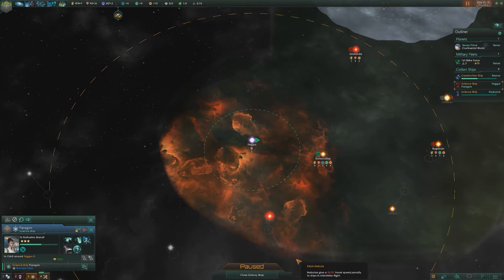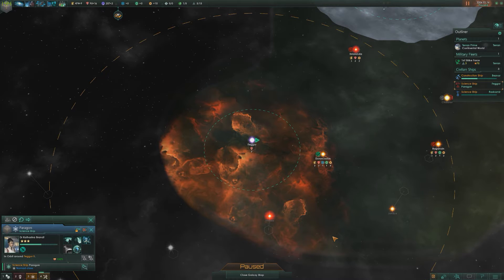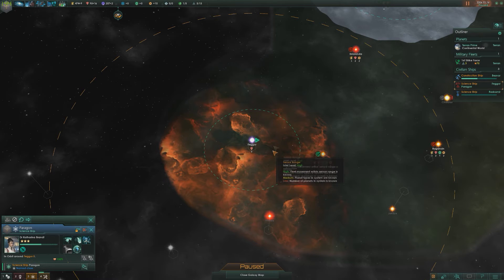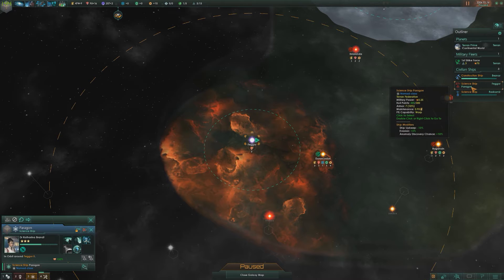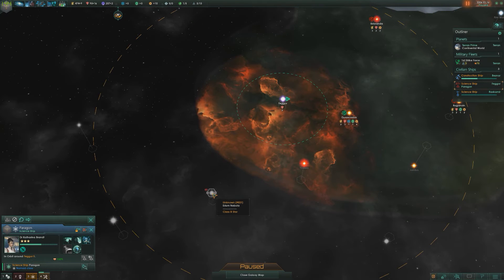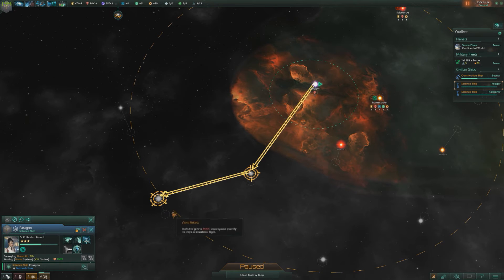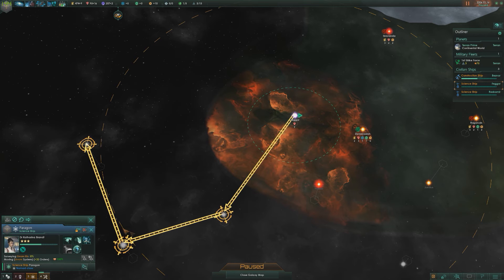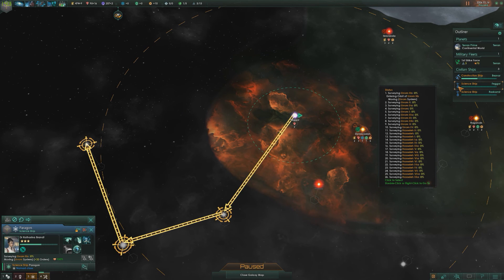Stellaris How To Automate Exploration And Surveying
A Quick Guide To Automating Exploration and System Surveying